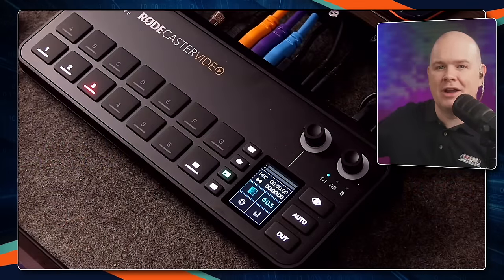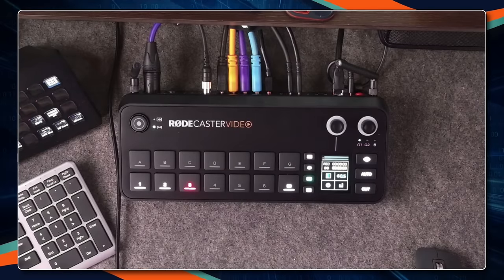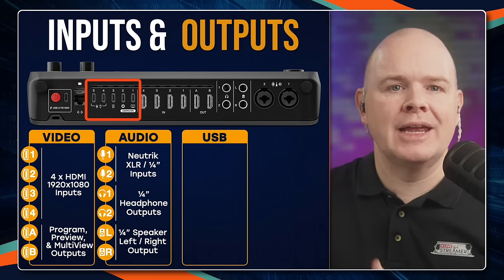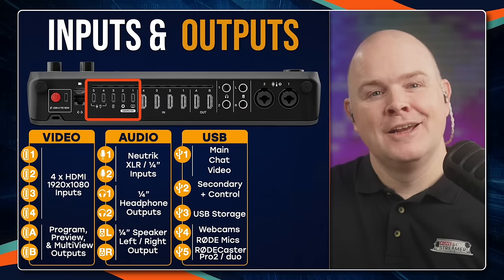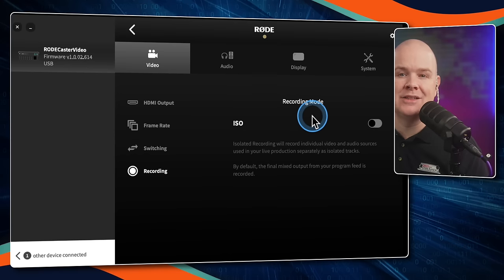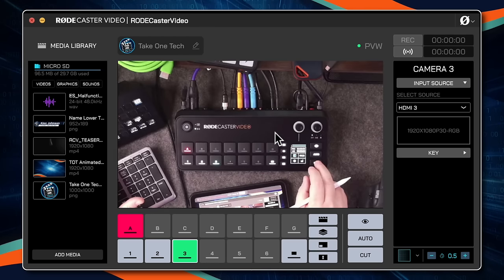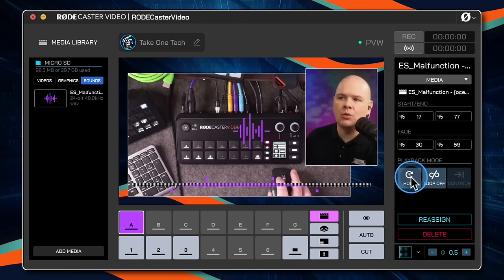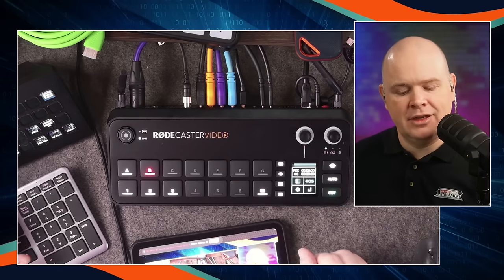Full Walkthrough of the NEW RØDECaster Video!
@rodemic Just announced the NEW RødeCaster Video - their all in one audio and video production console!  It combines all of the studio quality audio of Rodecaster we know and love, with a broadcast quality 6 camera switcher and innovative scene builder for live streaming and recording.

I was fortunate enough receive an early review unit and so have been putting it through its paces.

What sets it apart from other hardware camera switchers, such as the ATEM Mini range, is the ease with which you can create new scene layouts, add overlays and media and general get it all set up in their RodeCentral Desktop App.    It is all just so intuitive…. Something that cannot be said for other camera switchers on the market!

The RødeCaster Video really makes video production all the more accessible for regular consumers who don’t want the tech to be a barrier to content creation!

The one vital piece of information I left out of the video was the price - D'oh! $1,199
It will only be available through B&H Photo in the US at launch, but I'll update links as soon as others are available!

THE DISCLAIMER:   Rode sent the RødeCaster Video to me for review, though I am not obliged to make a video about it, nor have they reviewed this video prior to release... the views are therefore entirely my own...  I make no apology for being a Rode fanboy, though!

💡 LIGHTING
2 x Nanlite Forza 60
1 x Nanlite Forza 60 Softbox
1 x Nanlite 60 Grid
1 x Nanlite Para 90 Softbox
1 x Nanlite 90 Grid
1 x Nanlite Forza Bowens Mount Adapter
1 x Nanlite MixPad II 11C
4 x Nanlite Pavotube II 6C
2 x Nanlite Pavotube II6C Fabric Grid
4 x Nanlite LitoLite 5C